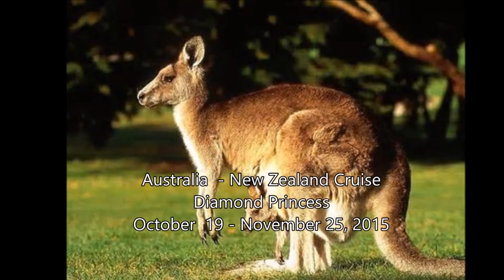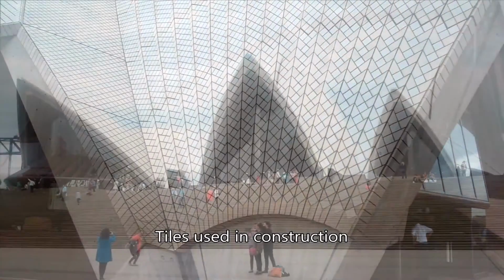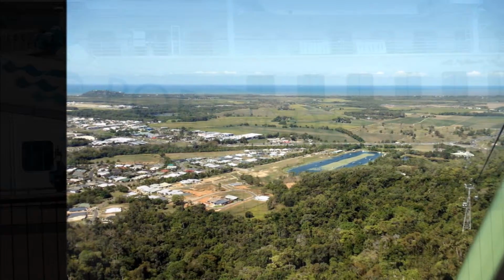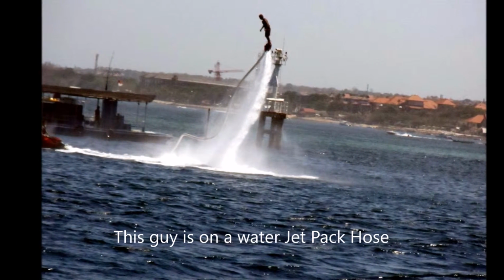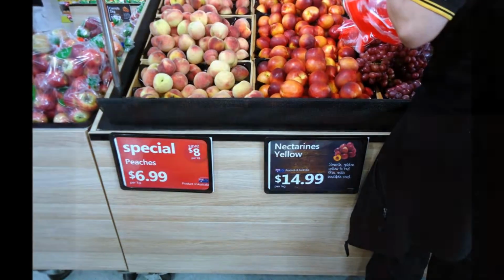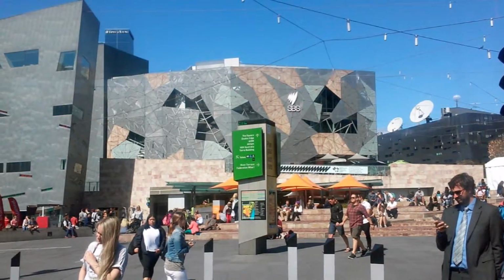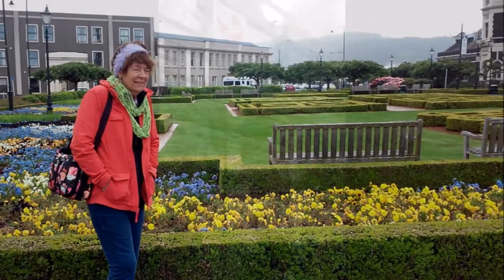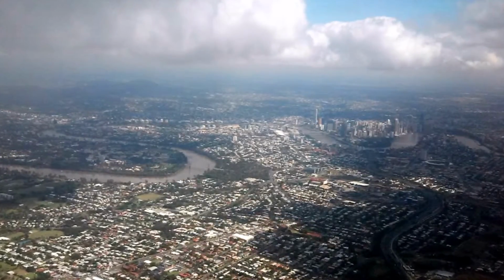AustraliaCruise2015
AUSTRALIA, NZ 33 DAY CRUISE